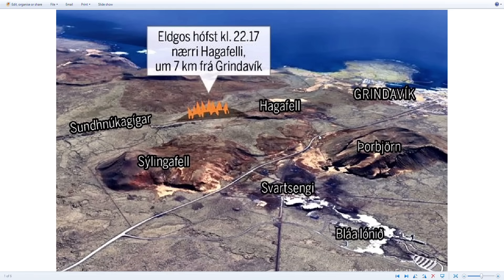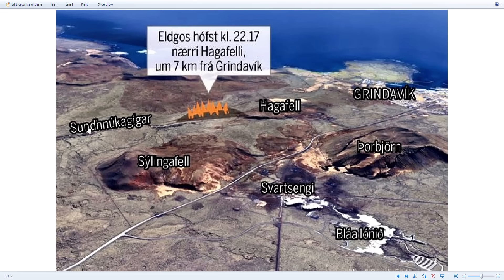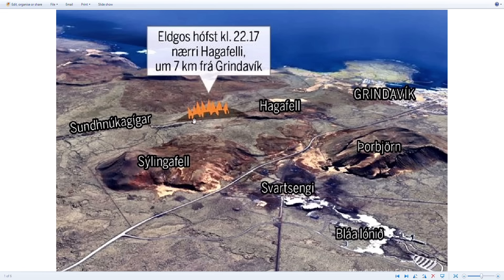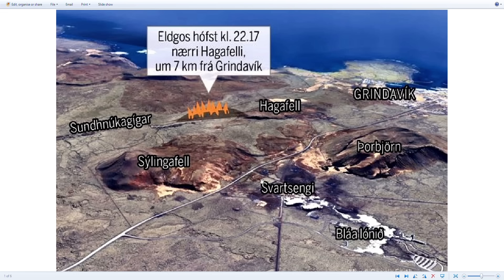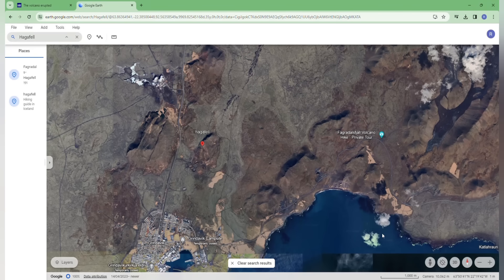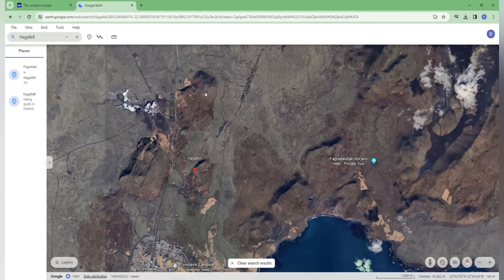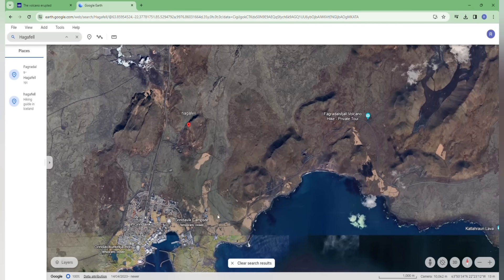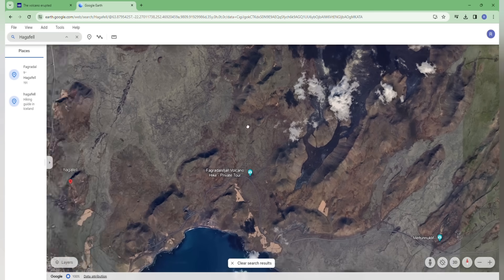Exact site of the new eruption. Lava threatens both Grindavik and the Power Plant! 19.12.23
On the site of the eruption. North of Hagafell mountain. 7 km from Grindavik. On lava flows.